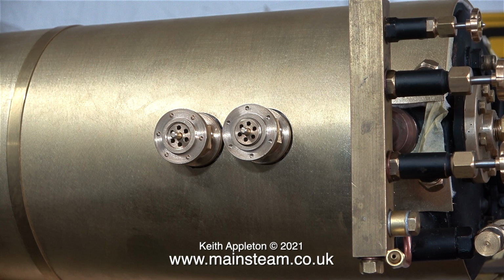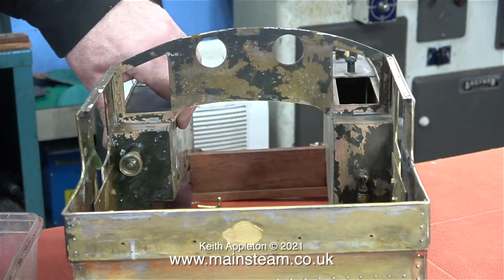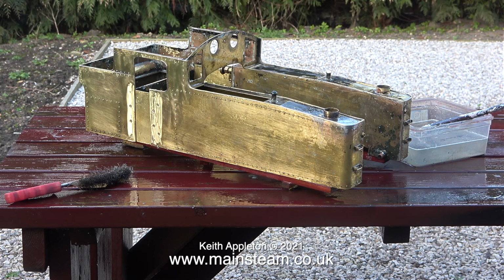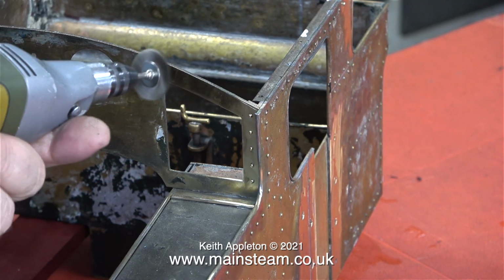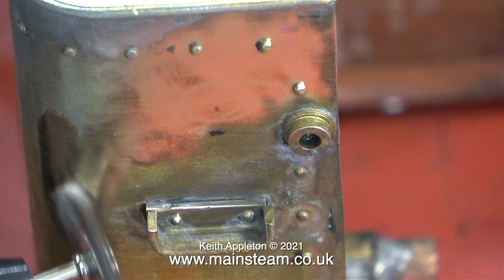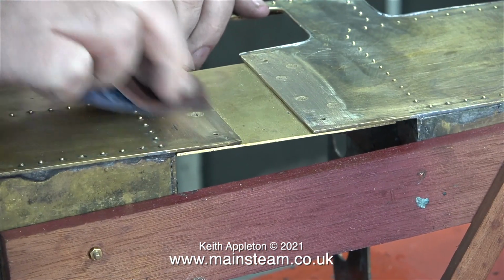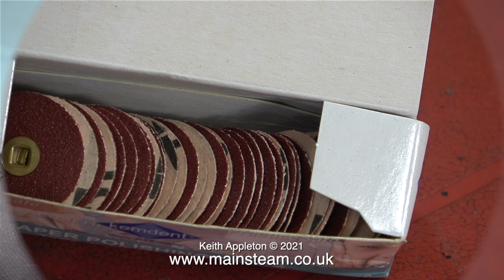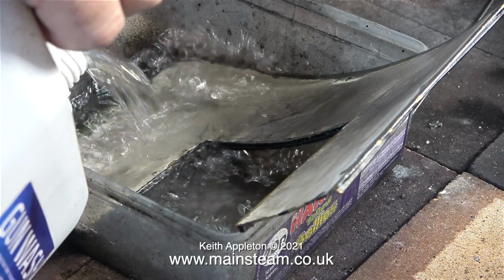SIMPLEX PRAIRIE TANK - PART #79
Simplex Prairie Tank - Part #79. For me this is the worst job of all when working on Miniature Steam Locomotives - Removing the old baked on paint.